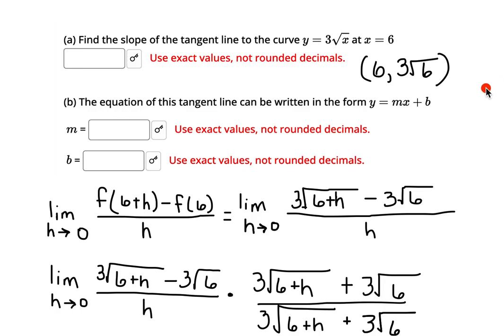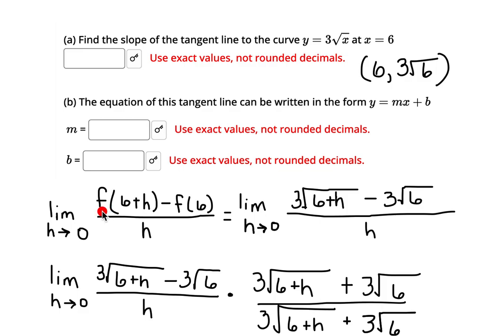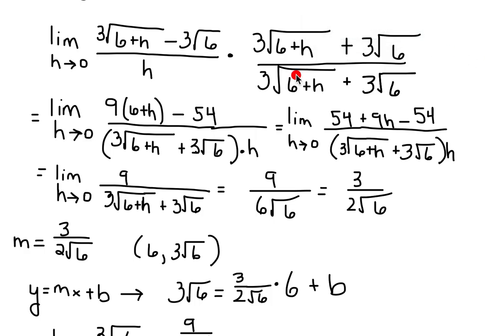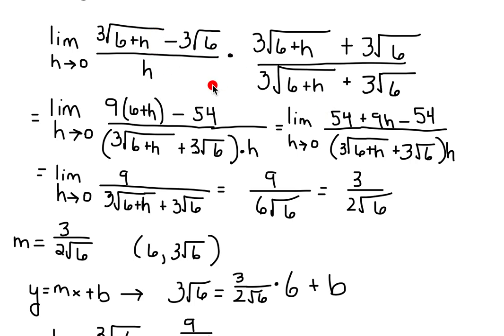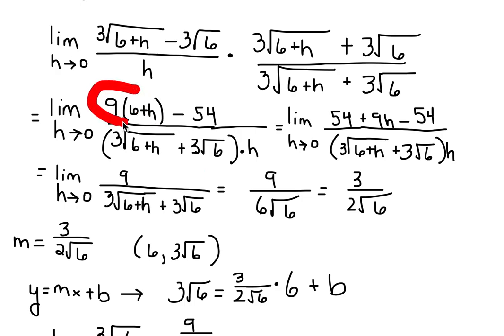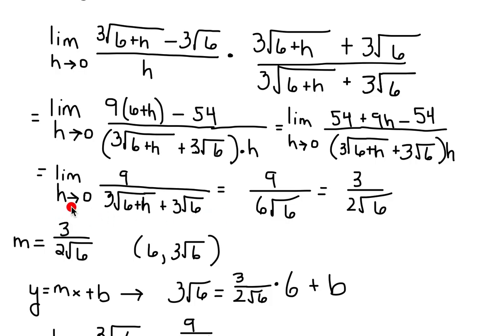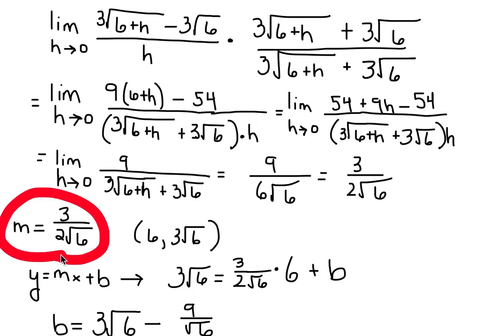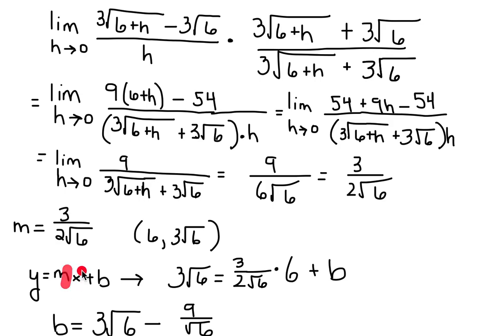EXAMPLE Finding the Tangent Line Using the Limit Definition of the Derivative